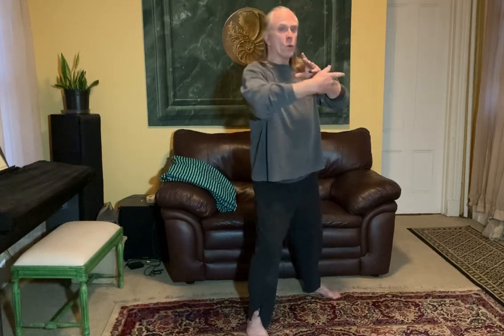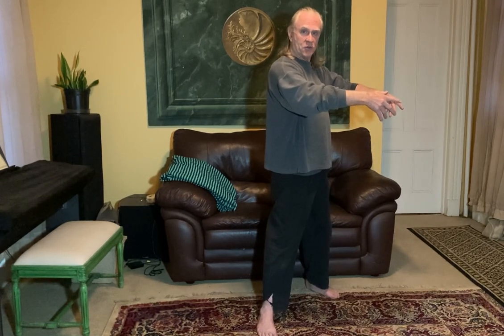Stillness in the Taijiquan Form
"The ultimate of movement is stillness.
The ultimate of stillness is movement."

Rick Barrett explains how to find stillness in the apparently continuous motion of a taijiquan form to mobilize qi. He compares it to the still point in the motion of a pendulum.